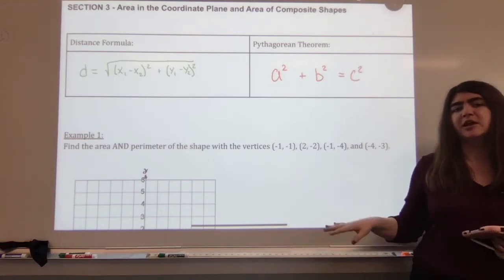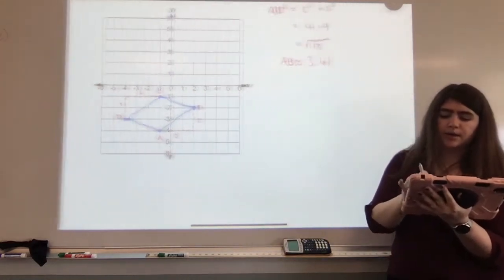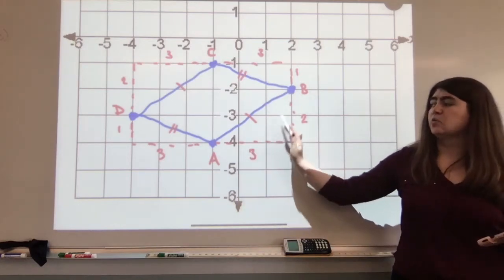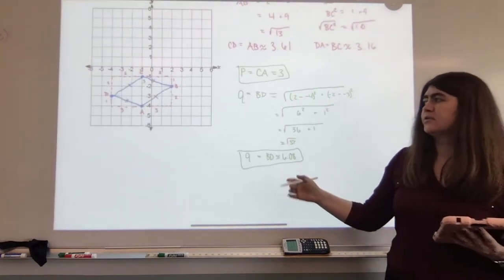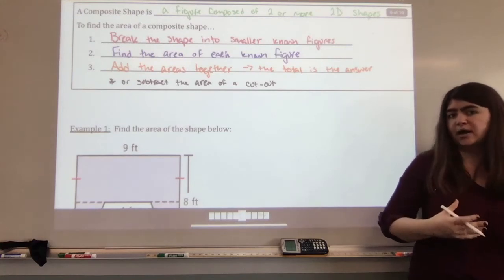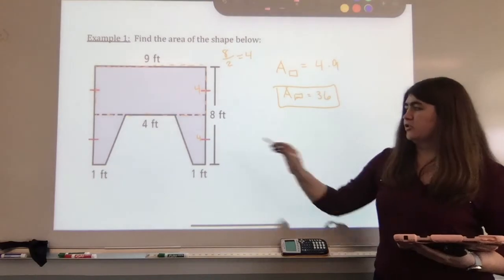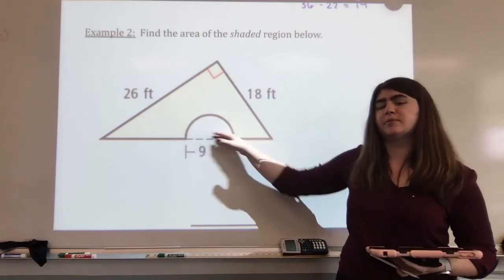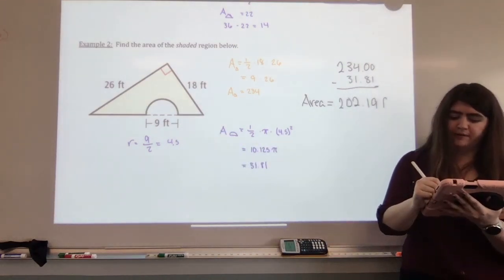10.3 Video Lesson - Area in the Coordinate Plane and Area of Composite Shapes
Unit 10 - 2D Shapes
Section 3 - Area in the Coordinate Plane and Area of Composite Shapes